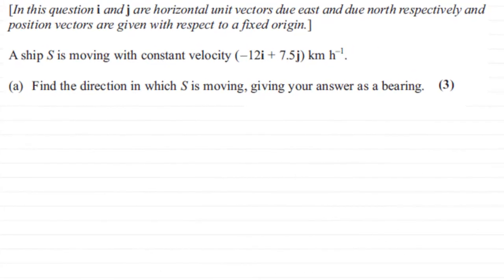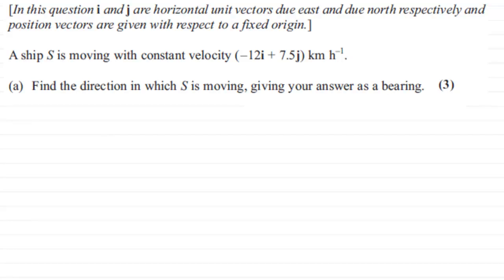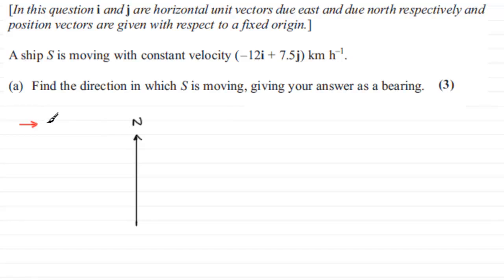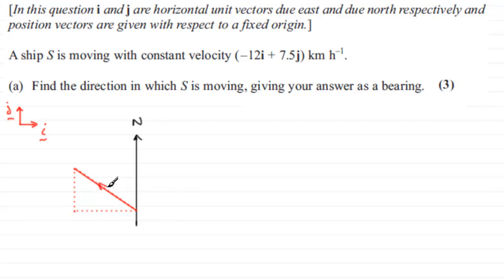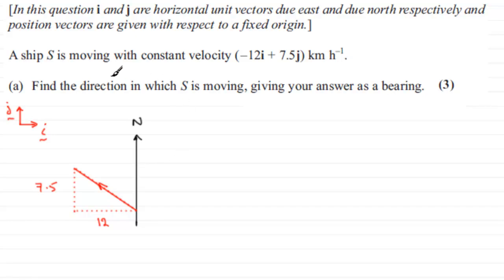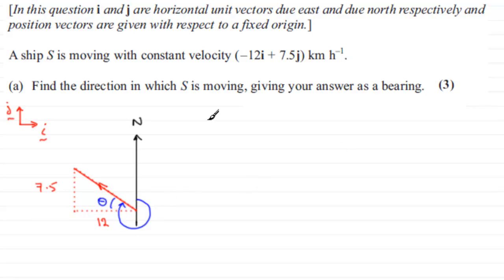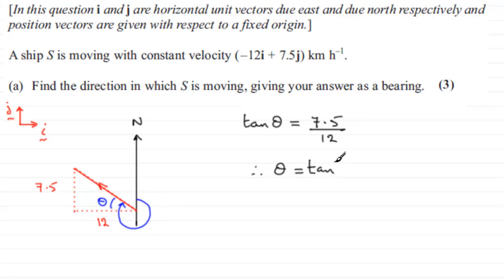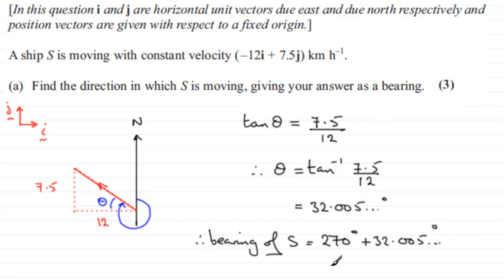M1 Edexcel June 2012 Q6(a) : ExamSolutions Maths Tutorials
to see other questions in this paper, index, playlists and more maths videos on velocity vectors and other maths topics.